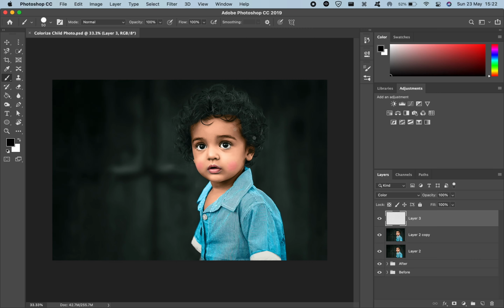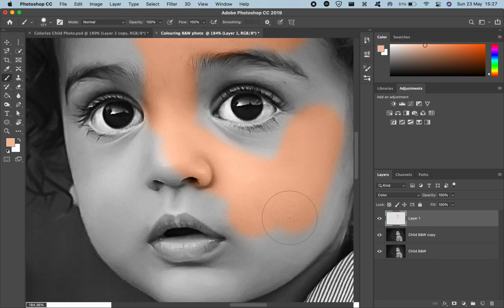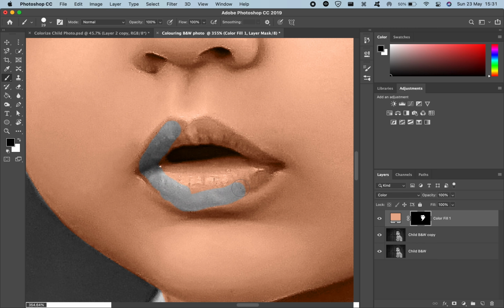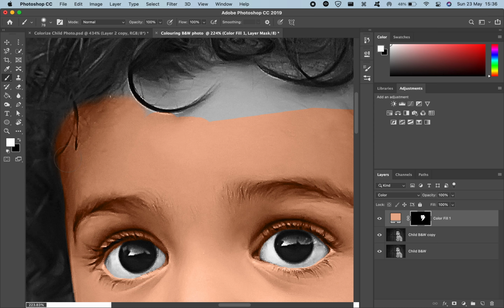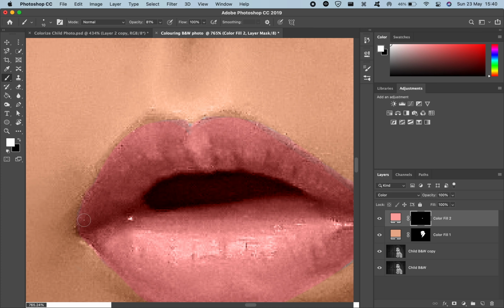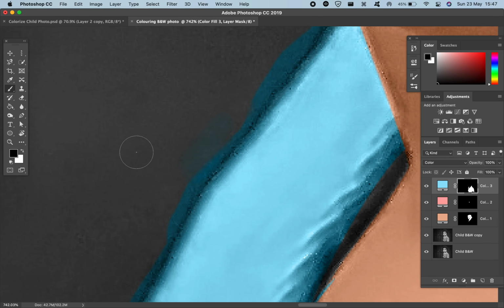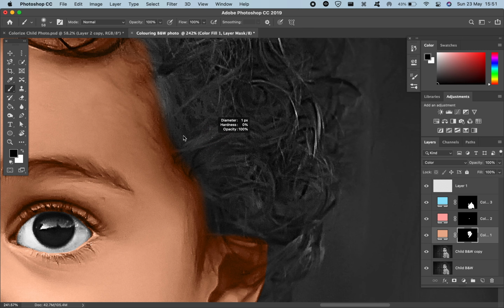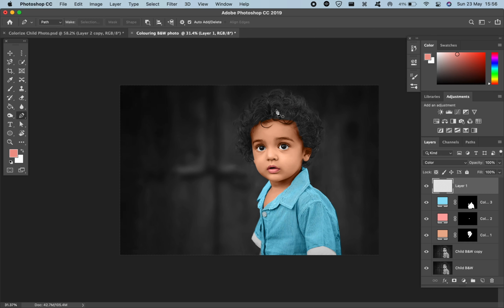Colourize Black and White Photos in Photoshop!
If you would like to support and give us an opportunity to create even better and more informative videos as well as receive additional benefits, please subscribe to one of the plans

Hey guys, this is Nipun Chandra and I am the educator for the photoshop course here at SPN Space. Today we are going to colourise a black and white child photograph.

If you wanna practice your skills please do the activity below, you need to apply what all you have learned and understood in today's lesson:

Time Stamps:

0:00 - Intro
2:06 - Concept Explanation
6:47 - Skin Selection/Colouring
16:33 - Lips Selection/Colouring
19:12 - Shirt Selection/Colouring
23:33 - Refinements
29:09 - Pen Tool Explanation

Thanks,
Nipun Chandra Surnilla